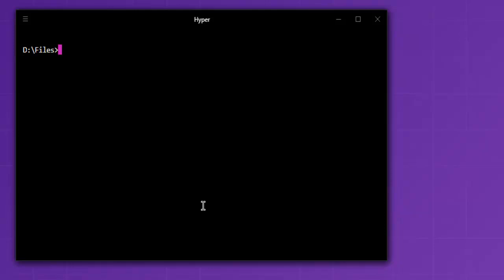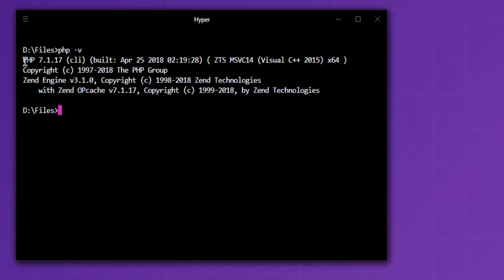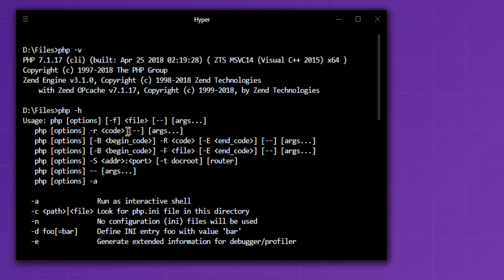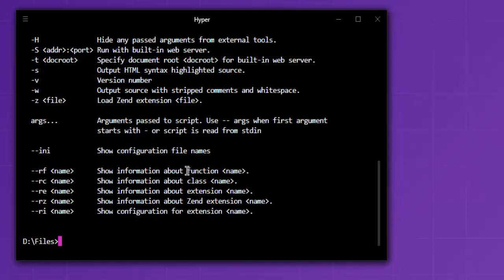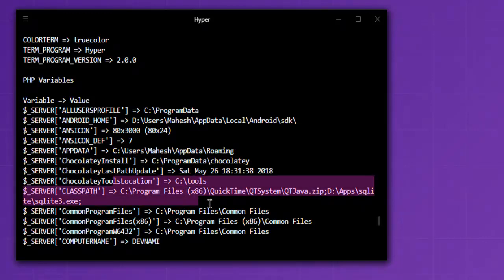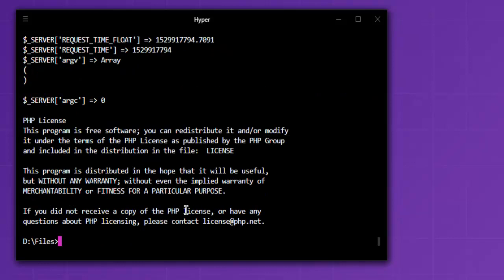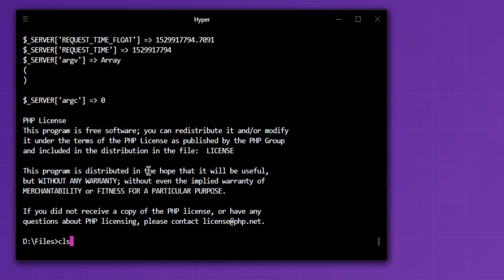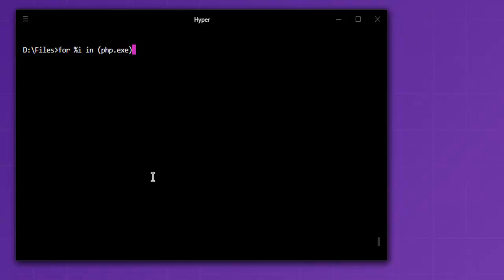PHP Command Line Arguments and Options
Learn how to make use of the PHP command line options.